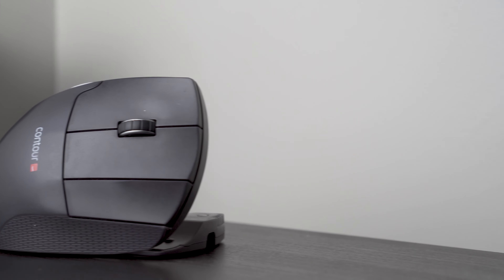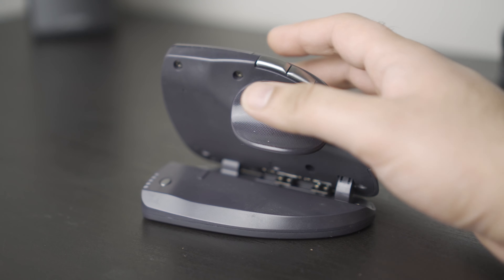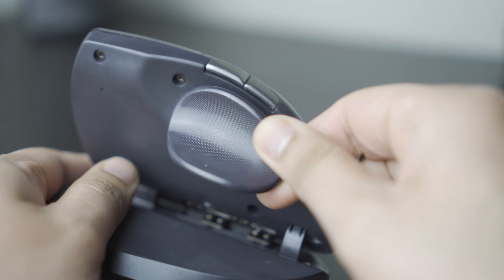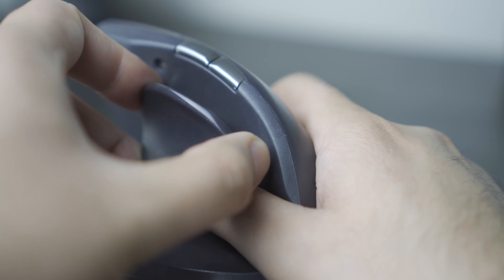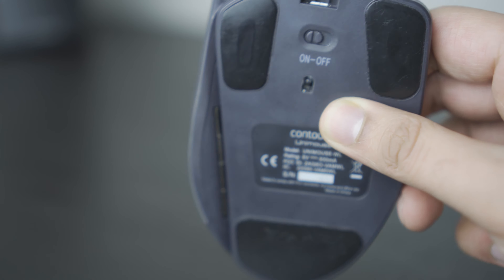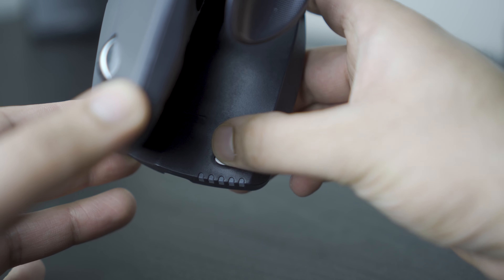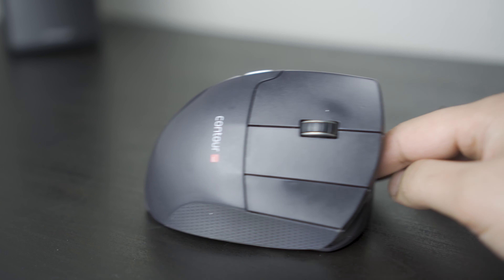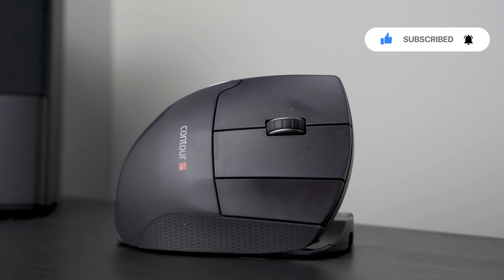Say goodbye to wrist pain: Contour Wireless Unimouse Review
The contour unimouse has ben an excellent mouse for reducing wrist pain. Watch this brief review to learn more about it!